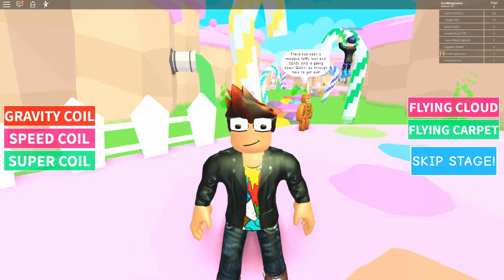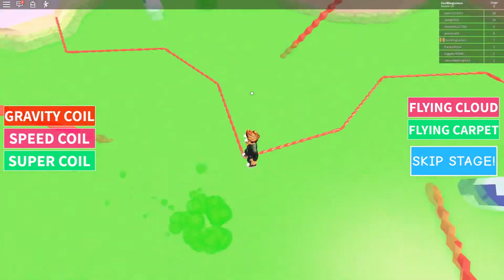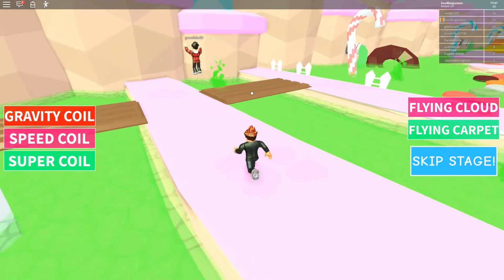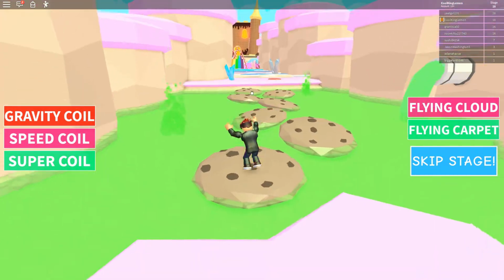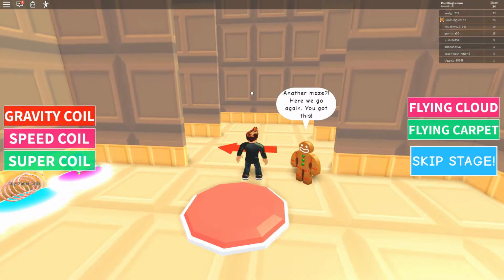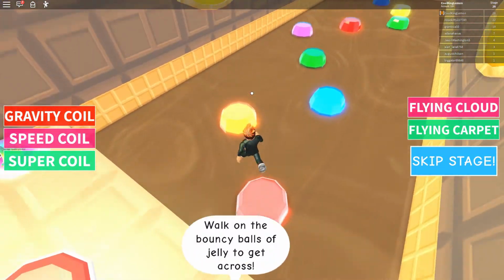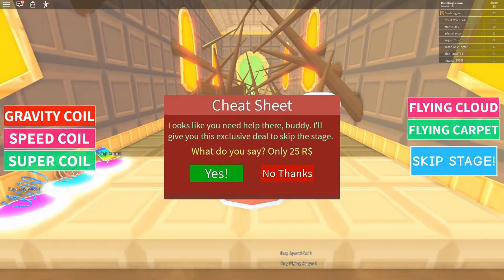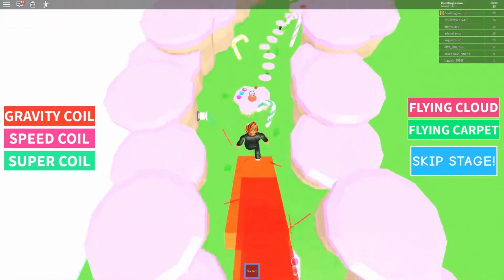Can I Escape CandyLand? Or will I have to EAT EVERYTHING! ROBLOX Obby!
I've woken up in a strange place... Everything is made of candy! Is this heaven? I need to escape quick or I will be trapped here forever and have to eat everything hehehe. Come on let's go!